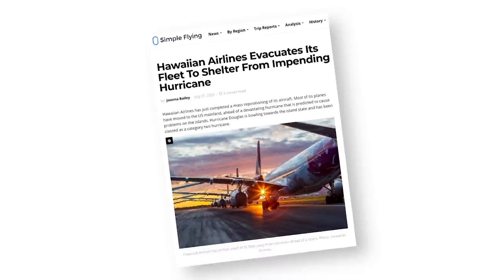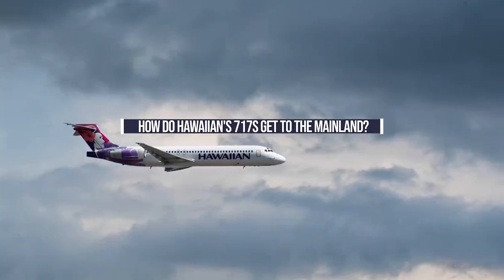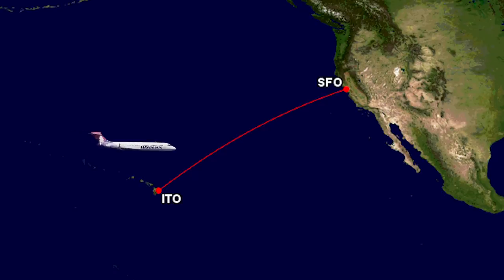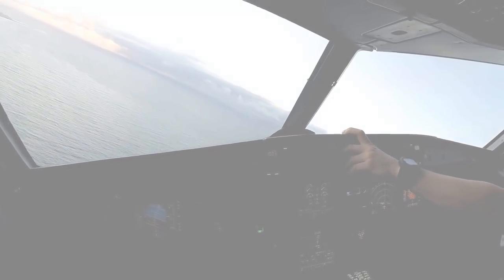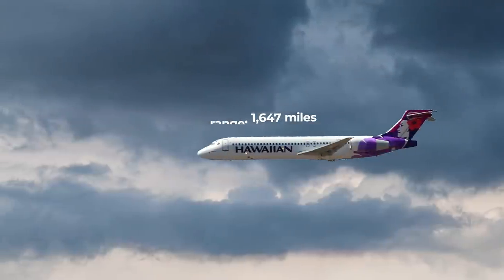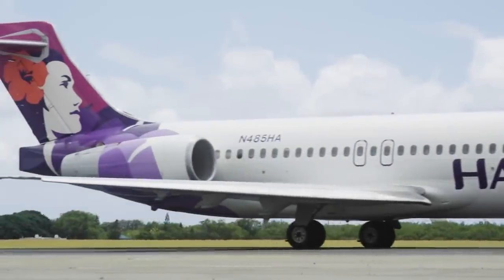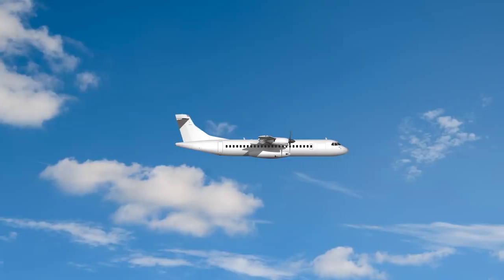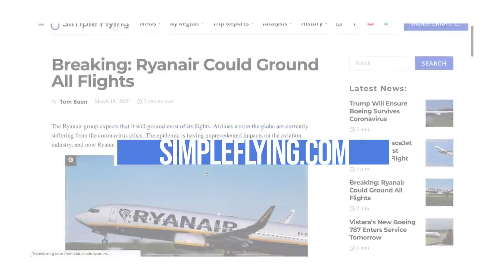How Hawaiian Airlines Flies Short Range Boeing 717s Across The Pacific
Last month we reported on the mass exodus from Hawaii of many of Hawaiian Airlines’ planes ahead of Hurricane Douglas. The airline’s Airbus A330s and A321s headed off to the west coast of the US to rest their wings safely.